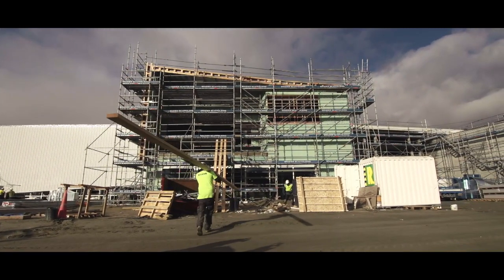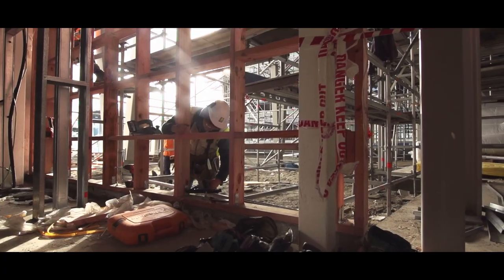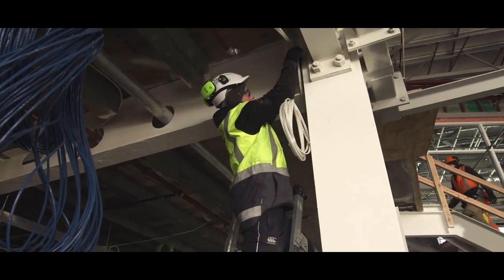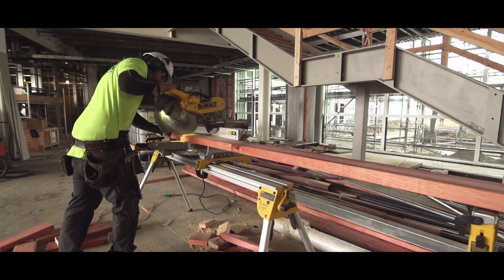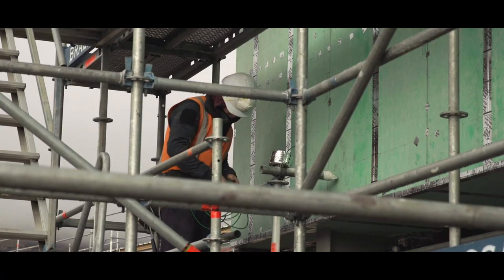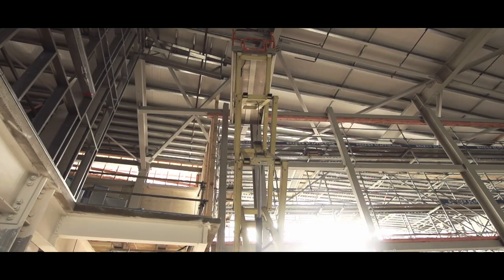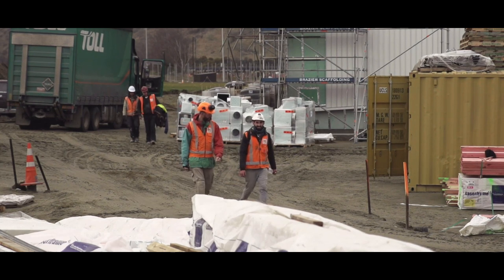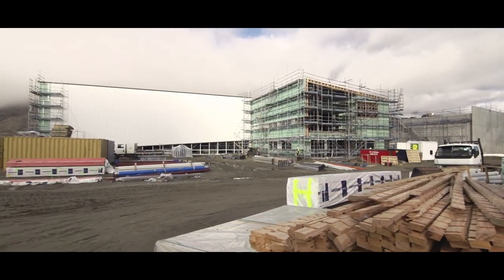Project Connect: Whats happening at Wakatipu High School